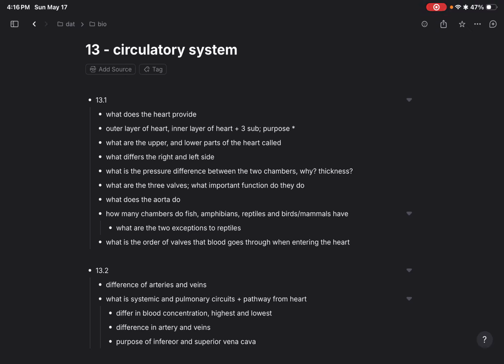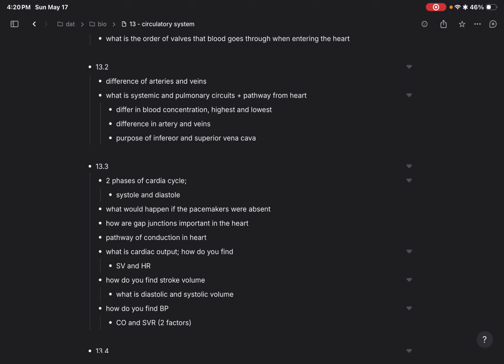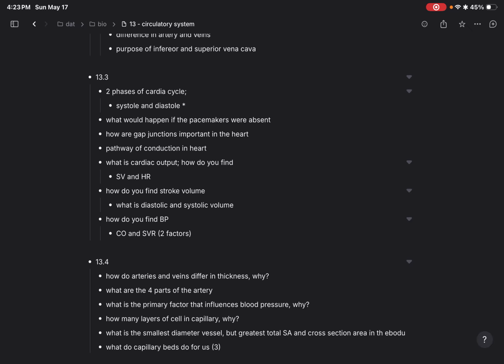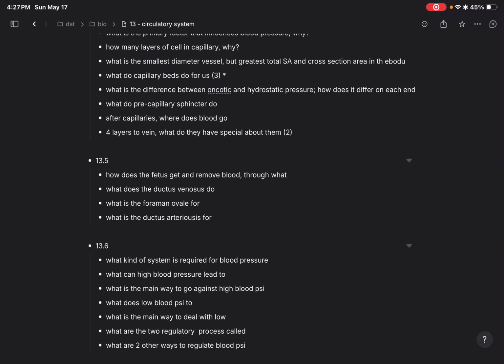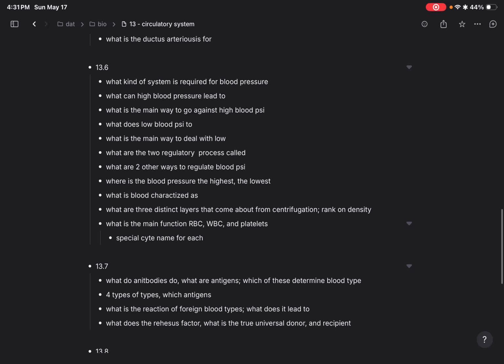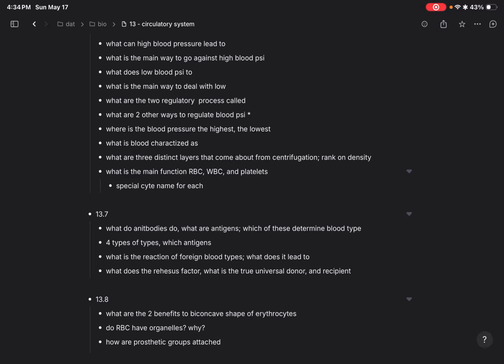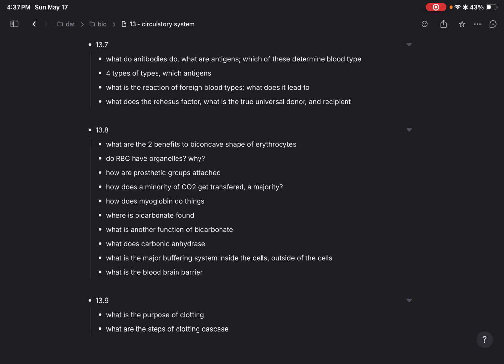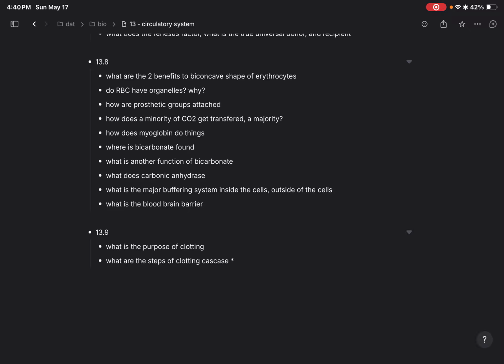dat study - circulatory system